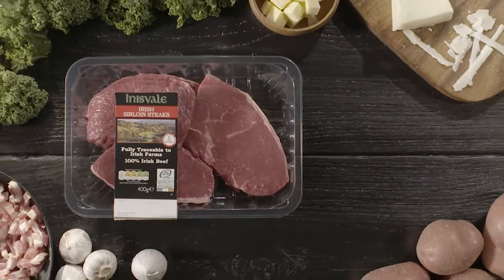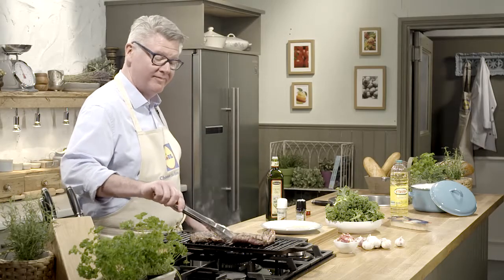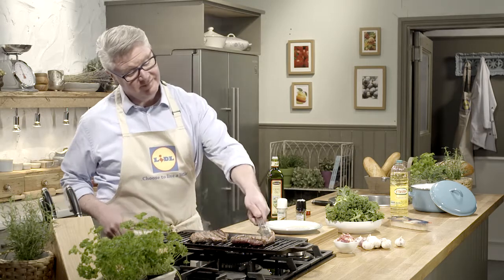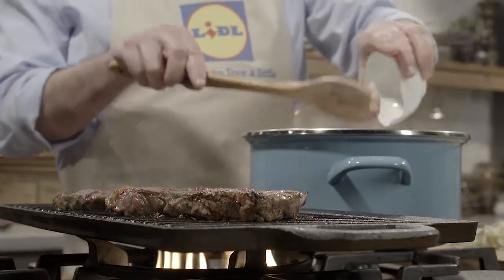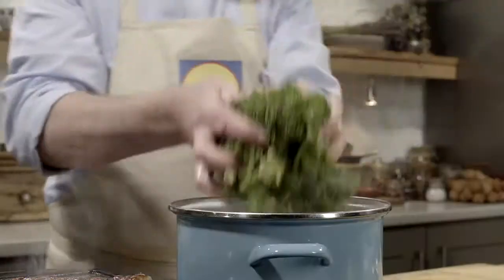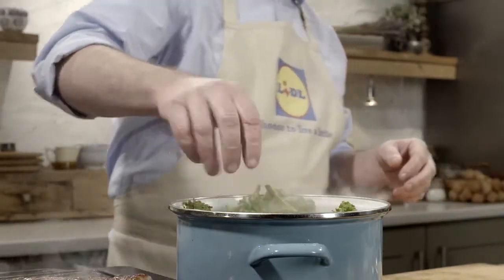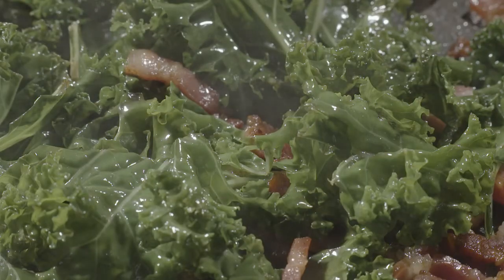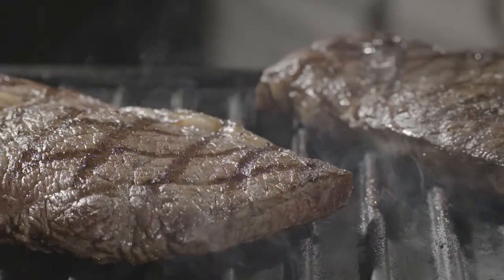Paul Flynn Family Favourites 2015-Sirloin Steak with kale, smokey bacon & parmesan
Watch Paul Flynn make his Sirloin Steak with kale, smokey bacon & parmesan.